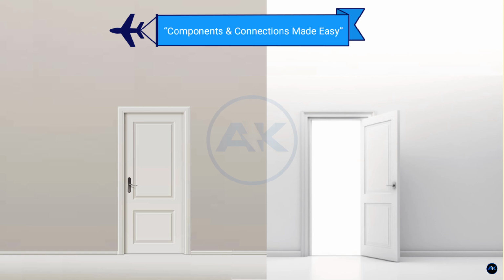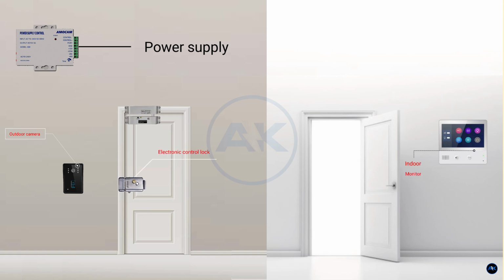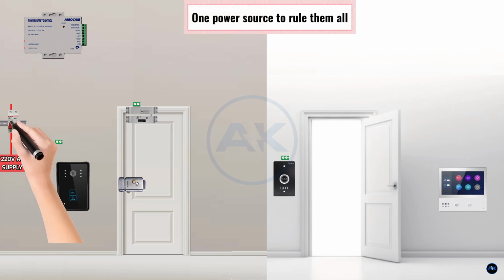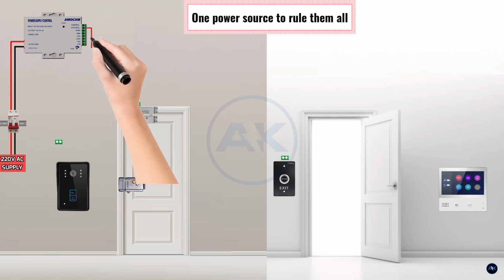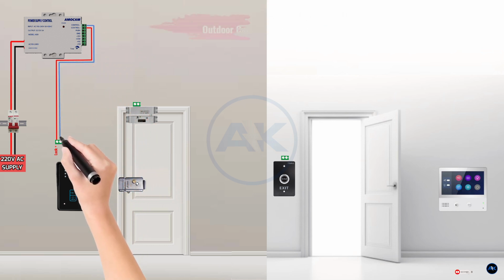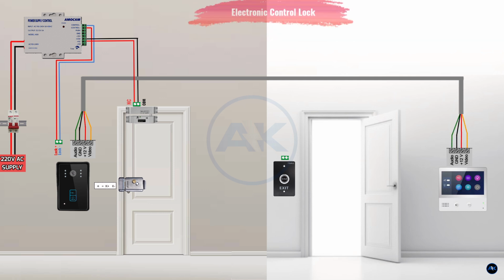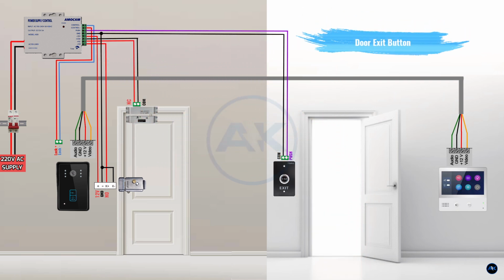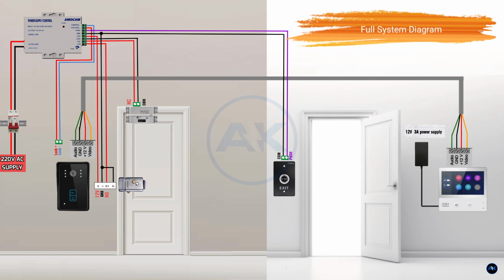"Unlocking Secrets: A Simple Guide to Door Access Control Systems You NEED to Know!"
Tired of lost keys or outdated locks? 🗝️ Discover the future of security with our easy-to-follow guide on **door access control systems**! Whether you’re a homeowner, business owner, or tech enthusiast, this video breaks down everything you NEED to know to upgrade your security game.

🔹 Types of Systems: Keycards, biometric scanners, mobile access, and smart locks.
🔹 How They Work: From RFID tech to facial recognition—explained in plain English!
🔹 Top Benefits: Boost security, track entry logs, and grant remote access.
🔹 Choosing the Right System: Budget-friendly vs. high-tech solutions.
🔹 Pro Tips: Installation hacks and future trends like AI integration!

👉 **Why Watch?**
Stop compromising on safety! Modern access systems aren’t just for corporations—they’re affordable, scalable, and perfect for ANY space. Say goodbye to keys and hello to smart, seamless security!

Have questions or experiences to share? We love hearing from you.

Transform your space—start securing smarter TODAY! 🔒✨